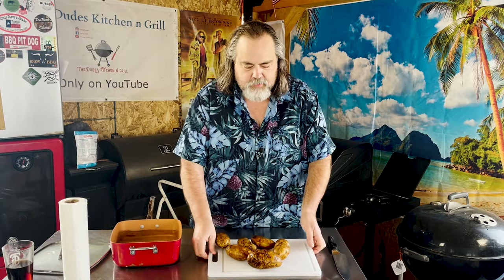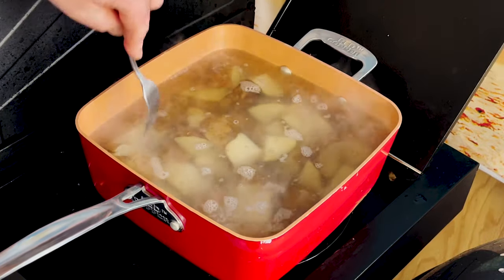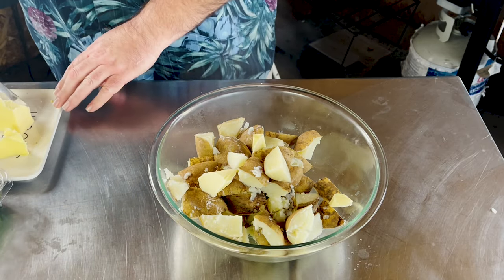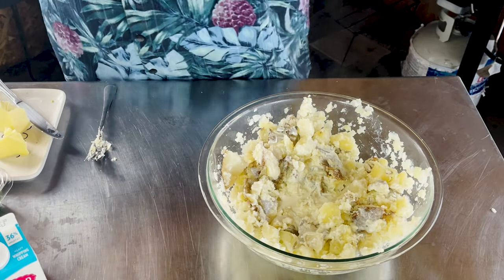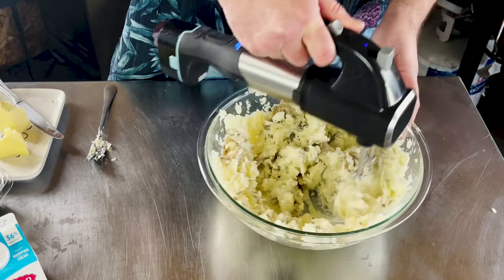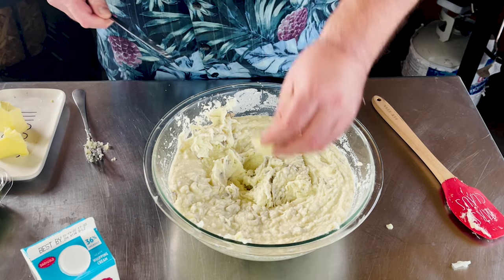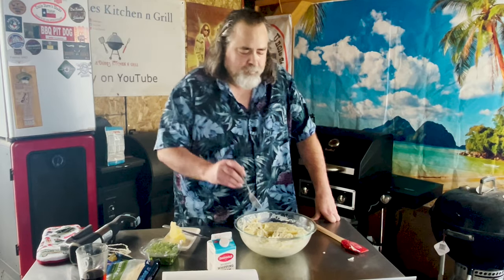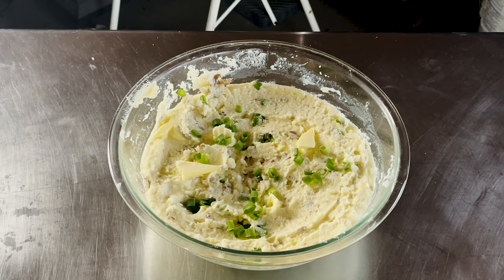The Secret to Creamy Mashed Potatoes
Creamy Mashed Potatoes Recipe Whipped up With The Pampered Chef Multi Flex Tool
Mashed Potatoes are just about the best side dish you can have for that Thanksgiving dinner! Best part about Mashed potatoes is they are so easy to make and you add some love to it and they become Creamy Mashed Potatoes, simply the best!